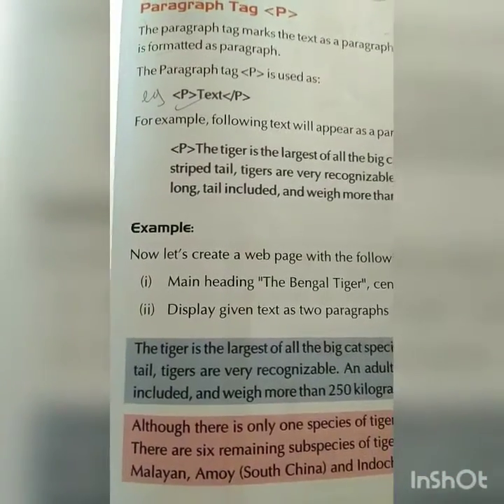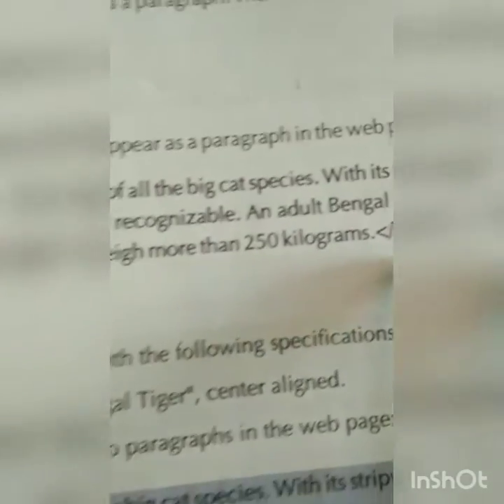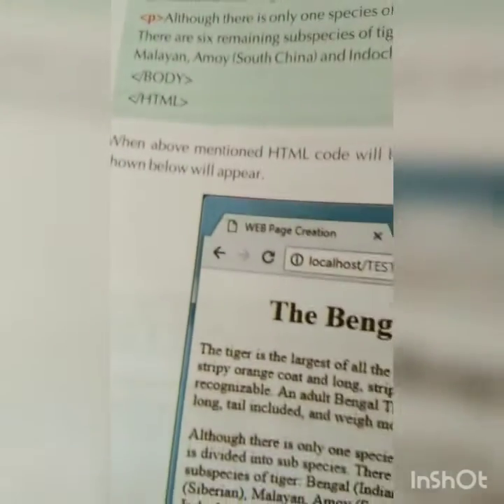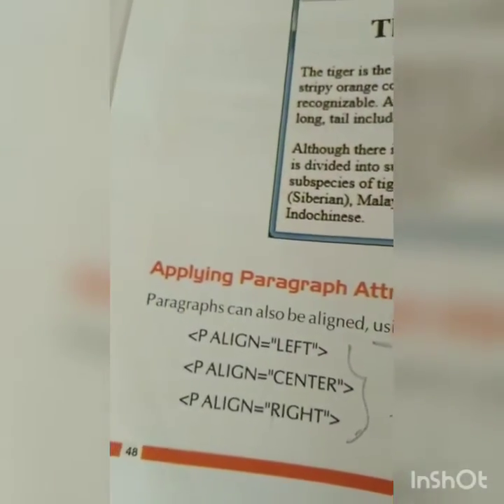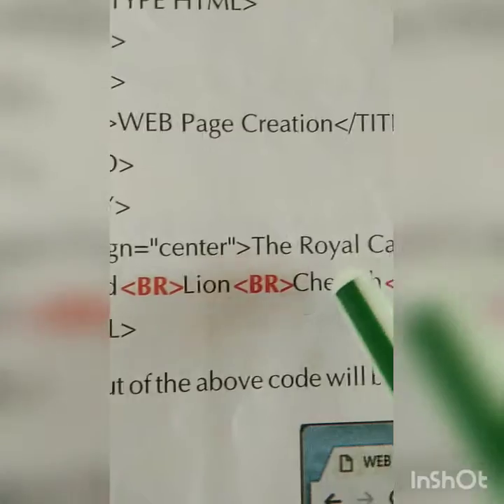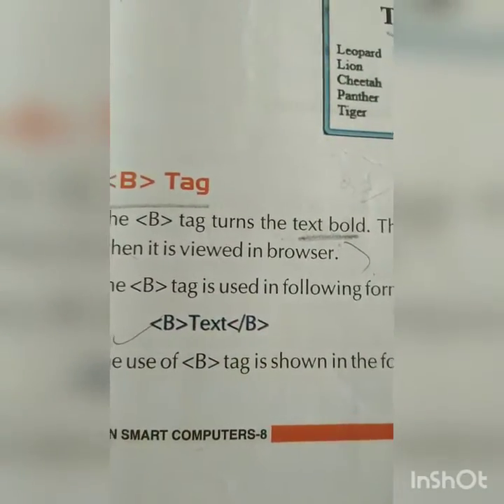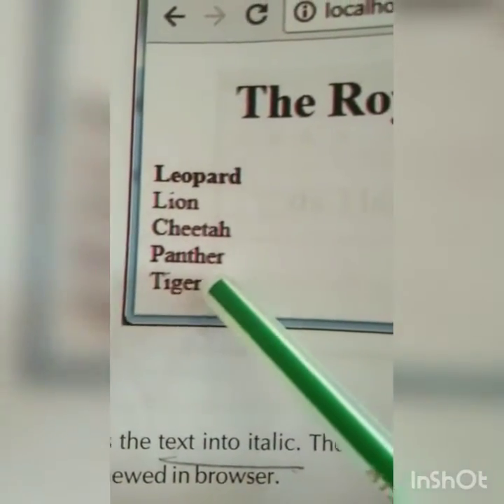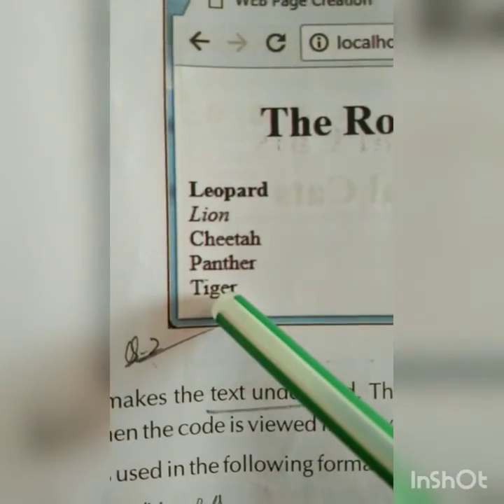Std 8 Computer L 3 Introduction To HTML p4 explanation